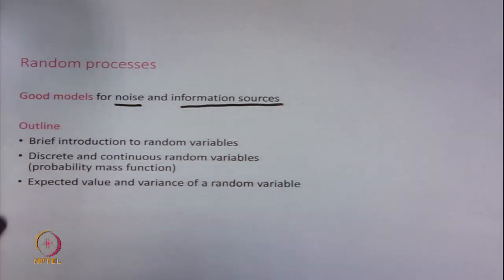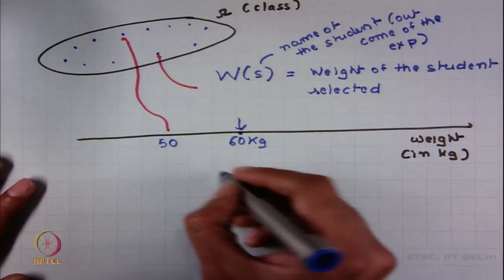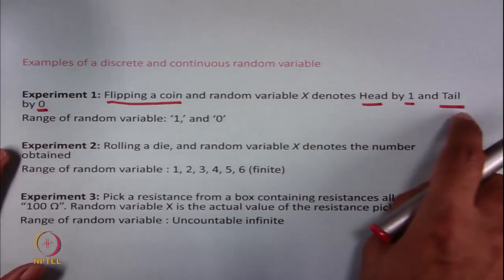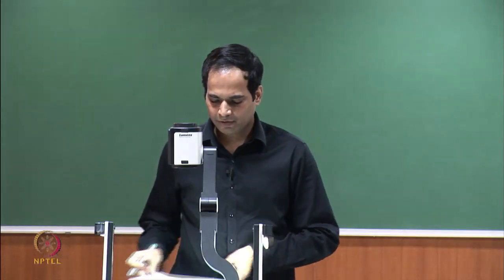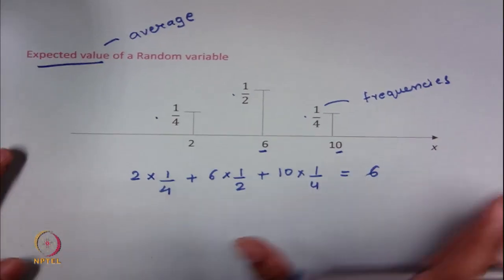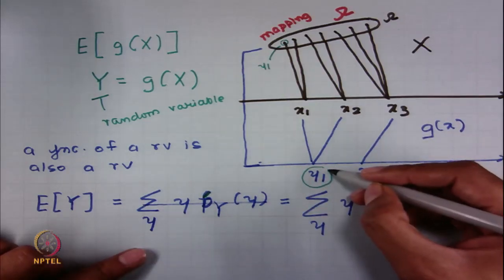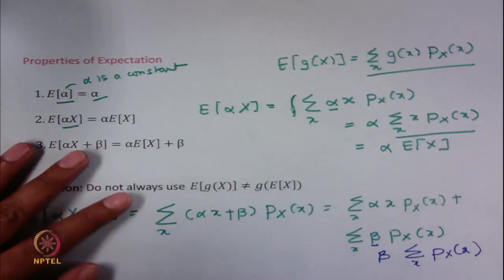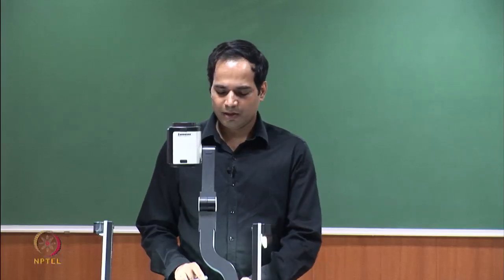Lec 7 : Discrete Random Variable